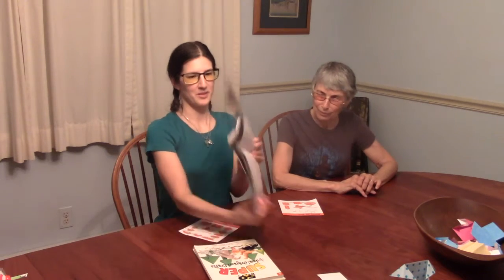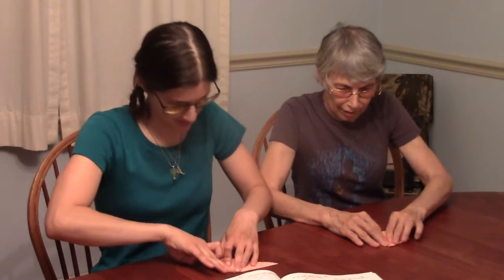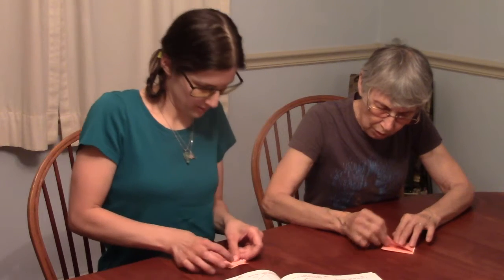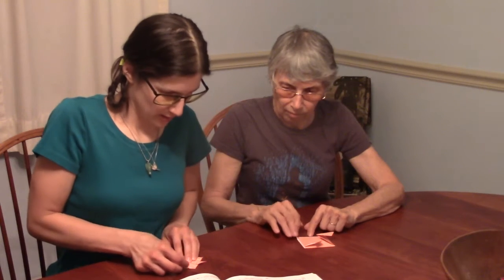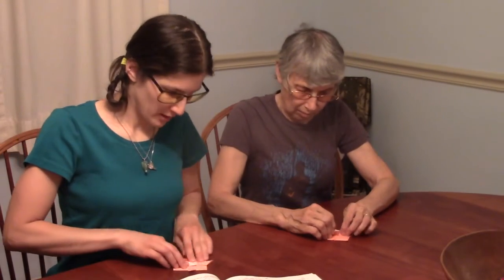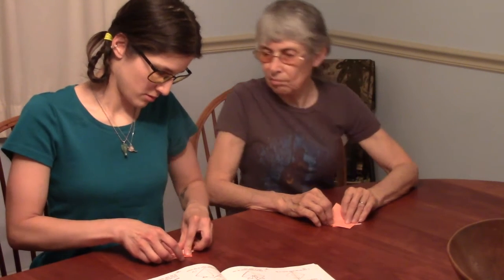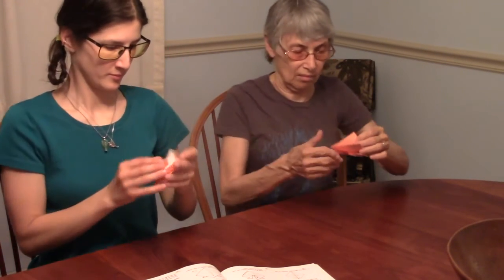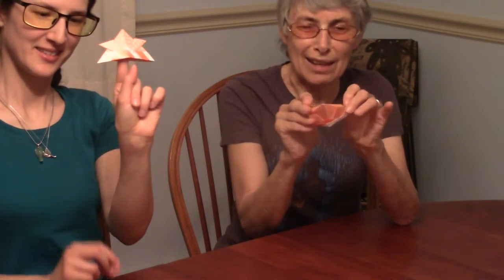Origami 2 with Ann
Ann from our Reference department (Lawrence) shows you more fun origami crafts.